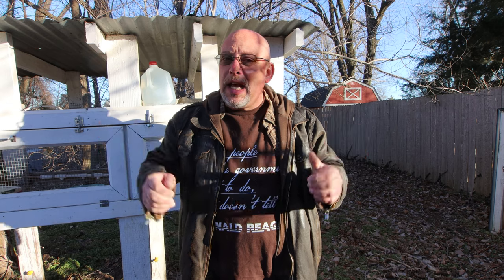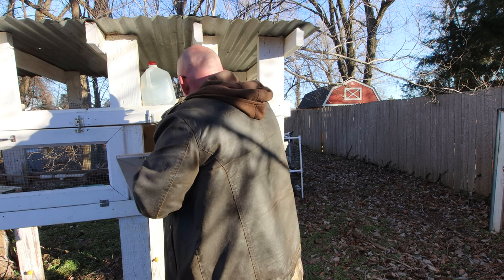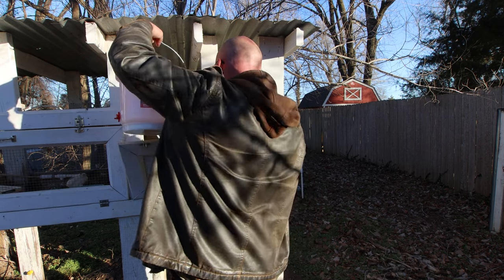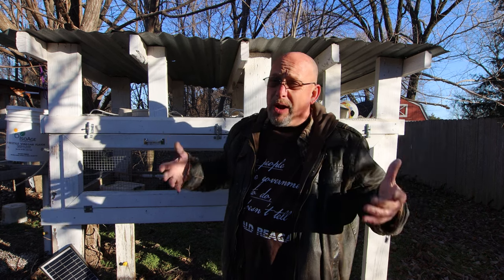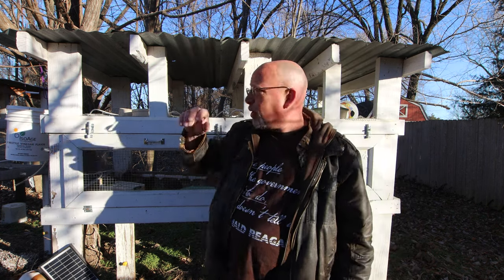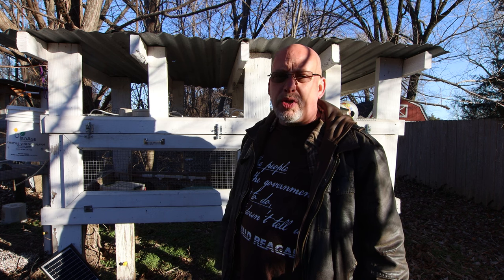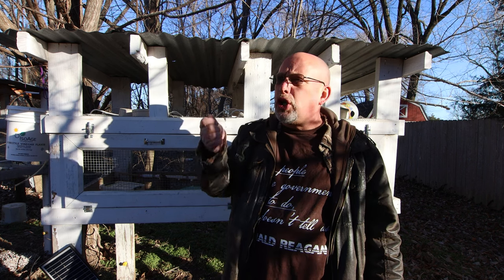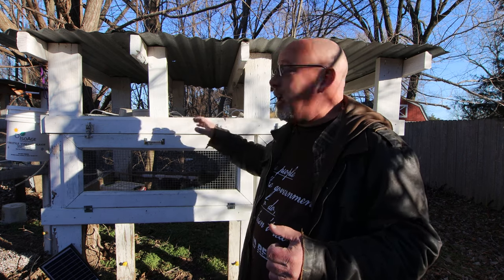Keeping Quail Watered In Winter With The Farm Innovators Heated 2 Gallon Poultry Drinker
I  never thought it would work but this new heated poultry drinker is actually doing a very nice job of keeping the quail watered when the temperature drops to well below freezing.  Sur saves me a lot of time and effort in nocking ice out of bowls and refilling multiple times a day too.